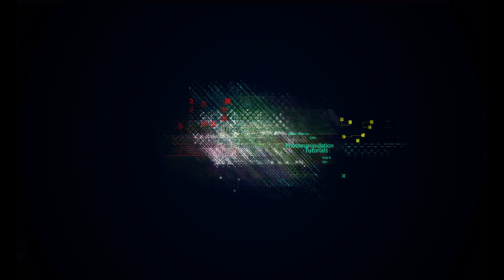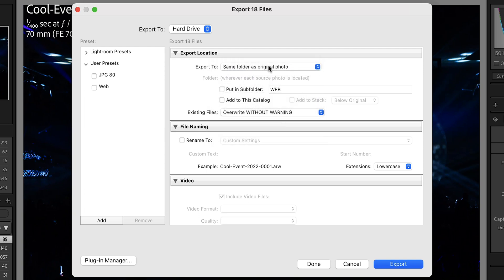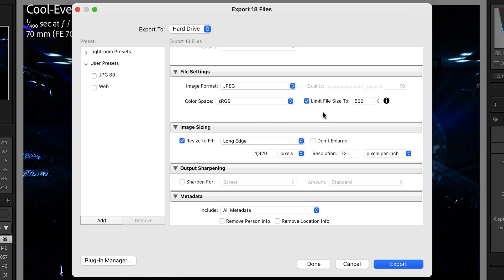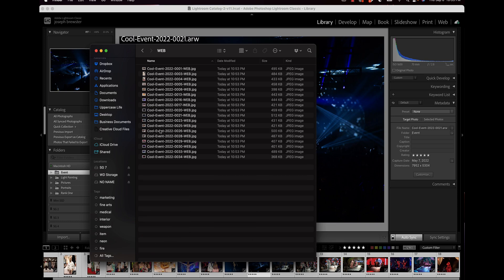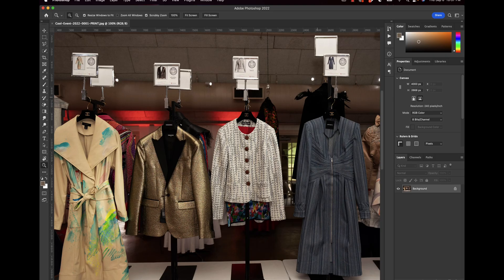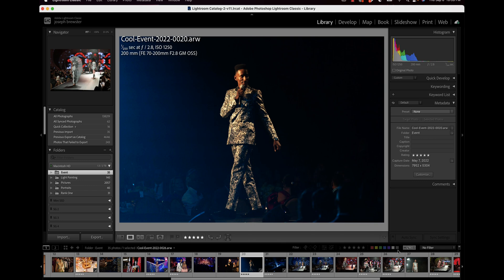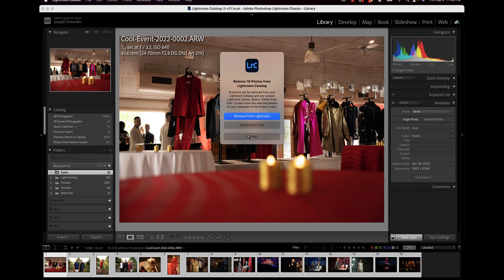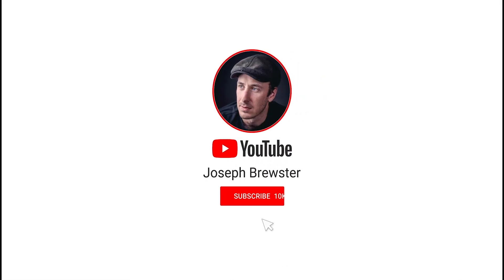Lightroom Workflow Part 4: Exporting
In this 4 part series I go through my basic Lightroom workflow for both event photography and portraiture, and show you essential techniques you can use for all styles of shooting and editing.

In this video, we create export settings both for web and for print usage, we talk about how to rename on export, categorize your exports and easily batch export a selection of images in Lightroom.

Lightroom is a powerful tool for photo editing and I use it constantly to batch edit photos for clients. This series is a behind-the-scenes look at how a professional workflow can be setup to save you time and edit faster.